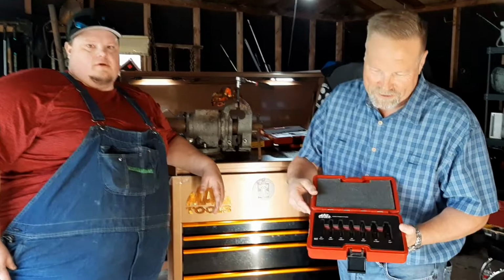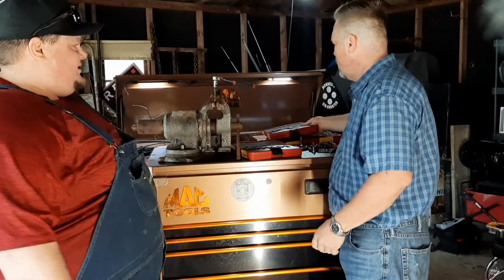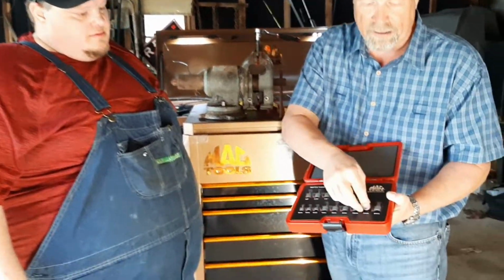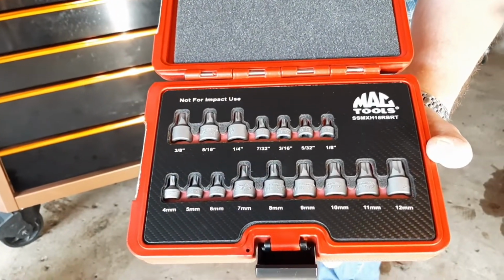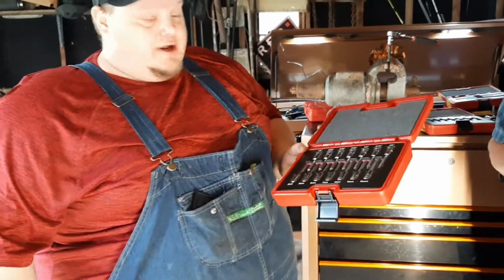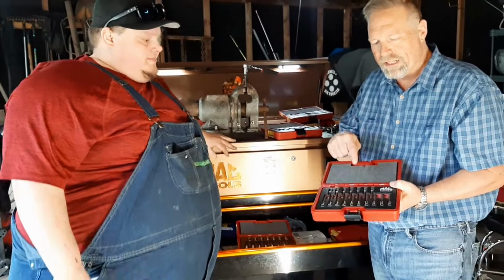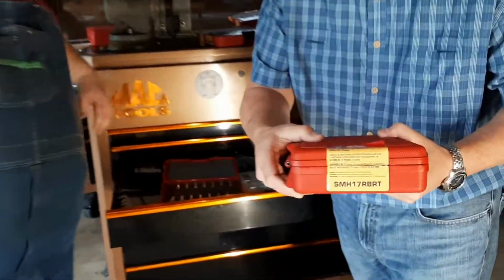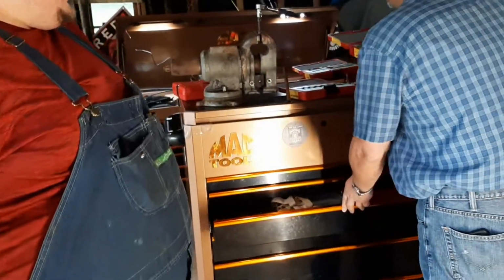Mac Tools RBRT mix vid